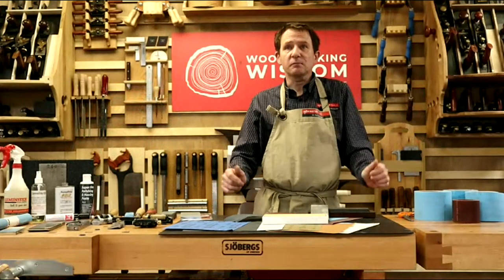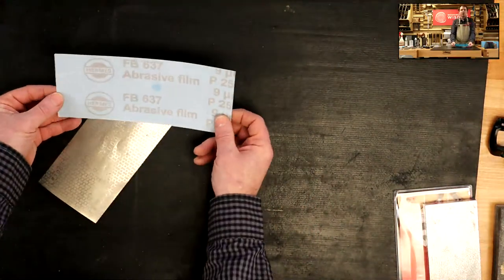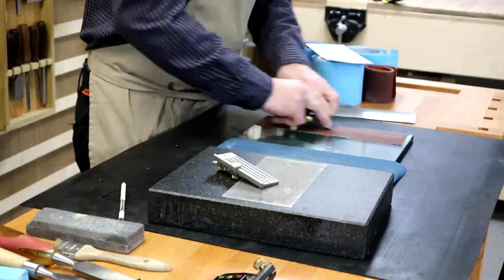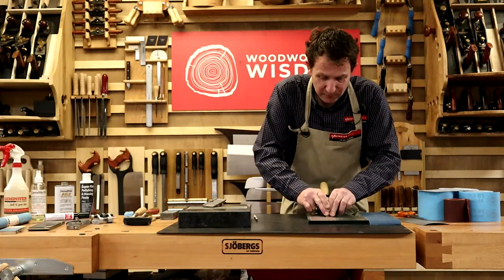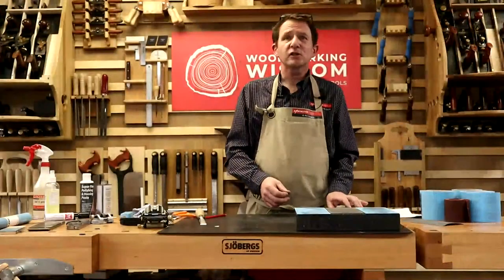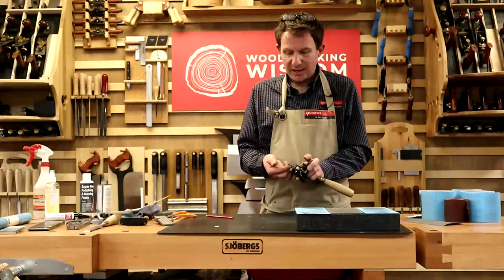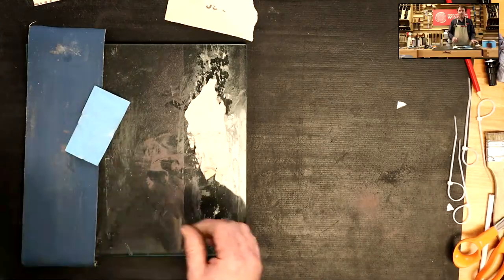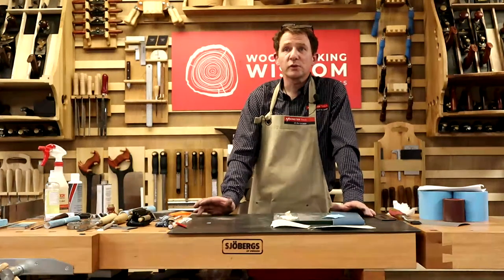Woodworking Wisdom - Scary Sharpening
Join Jason as he delves into the world of scary sharpening! Jason will take you through the pros and cons of this method of sharpening which uses sheet abrasives on glass.
If that wasn't enough, Jason will also be using and explaining the benefits of the Veritas Honing Guide.